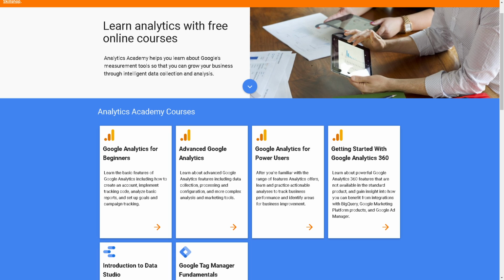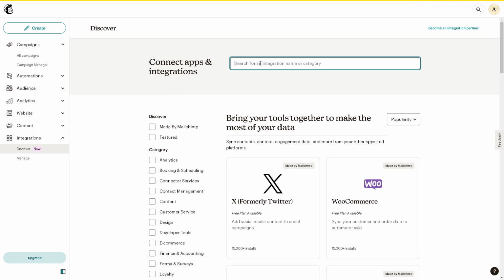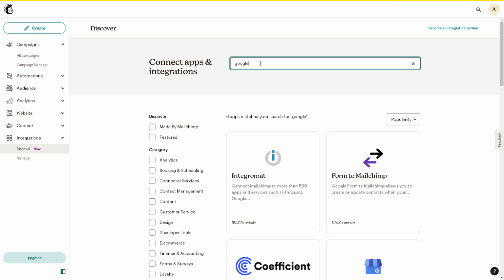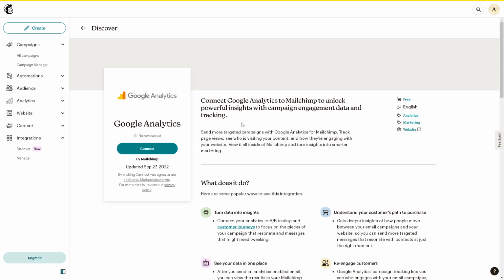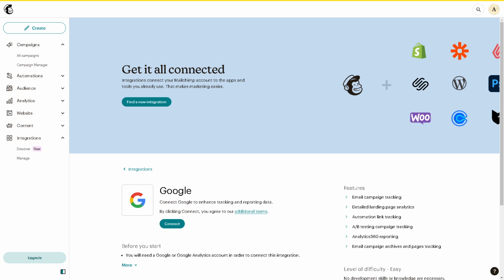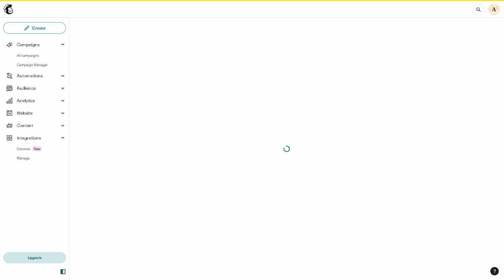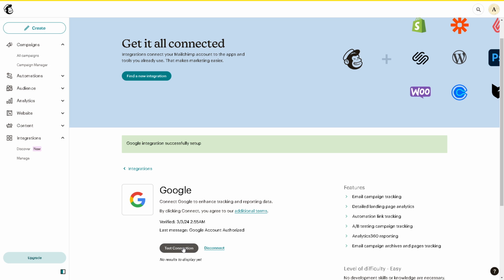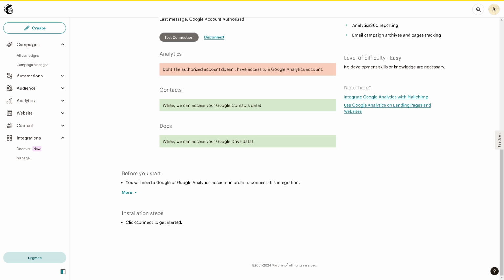How to Connect Mailchimp to Google Analytics (Full 2024 Guide)